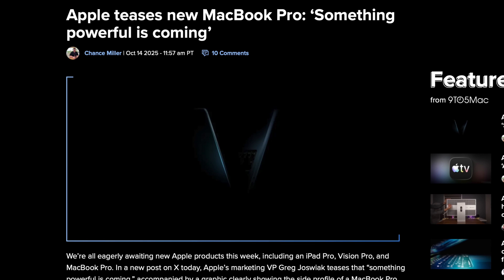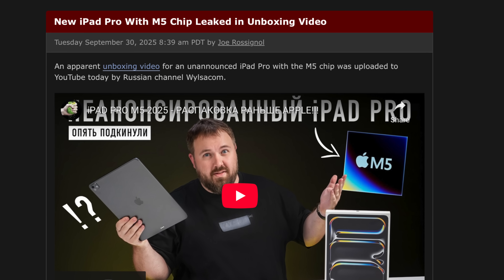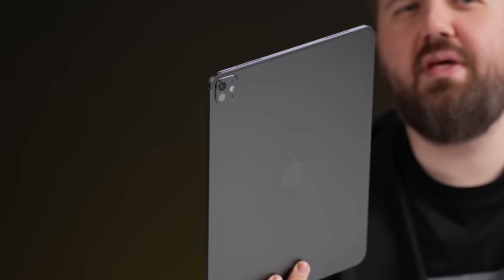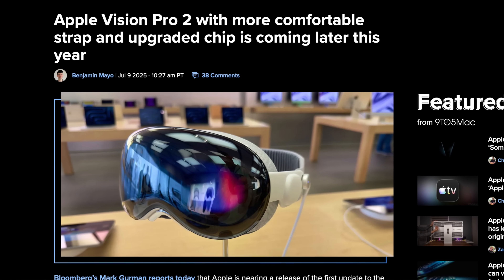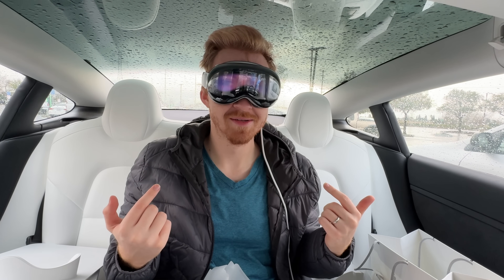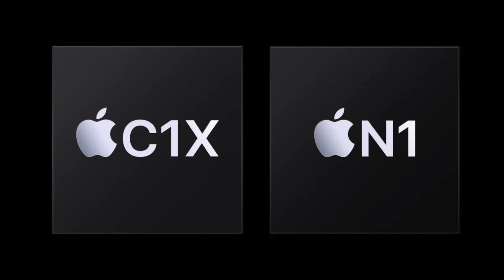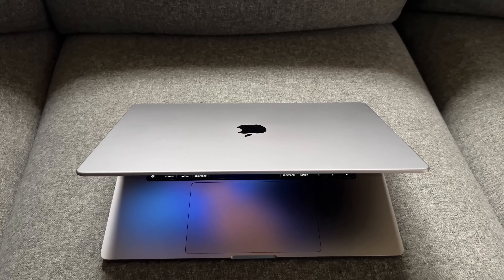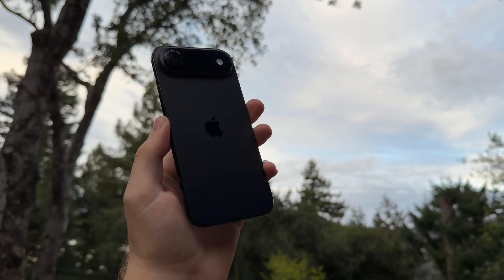Apple Teaser Drops For M5 Macs, iPads, & MORE!